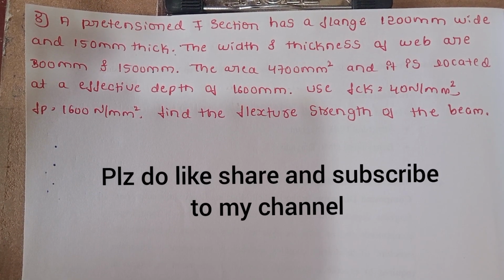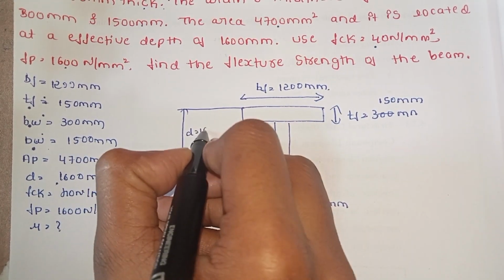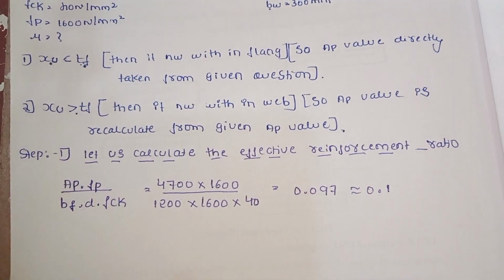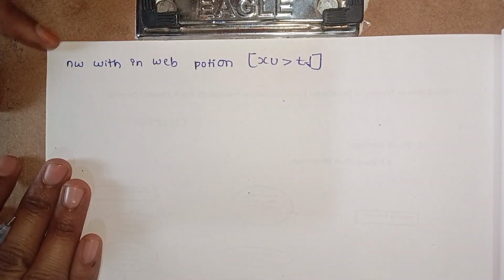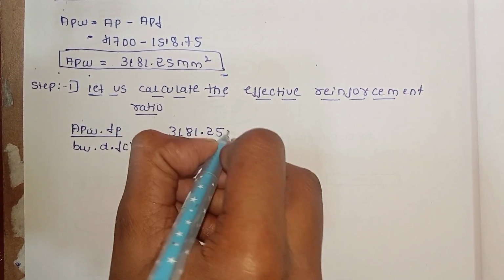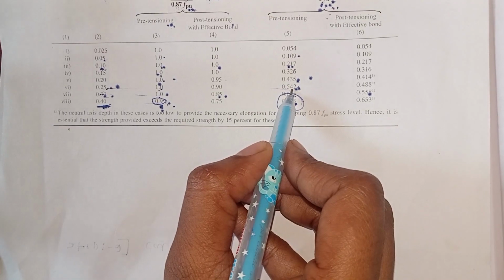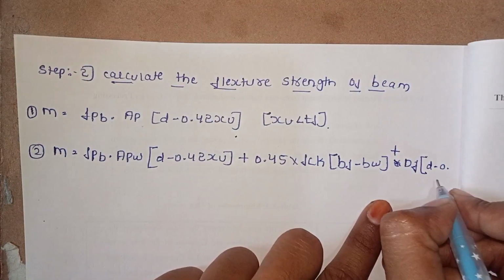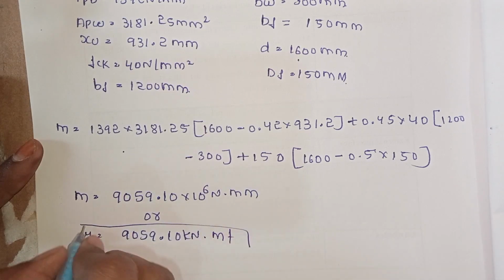module 3 problem on flexture strength of the PSC beam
problem on flexture strength of the PSC beam
# problem on ultimate moment of resistance